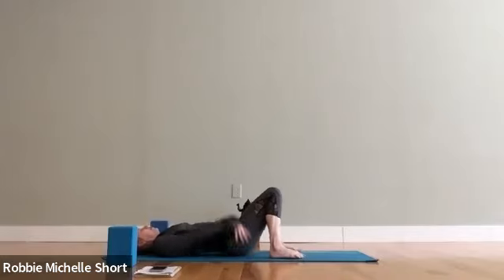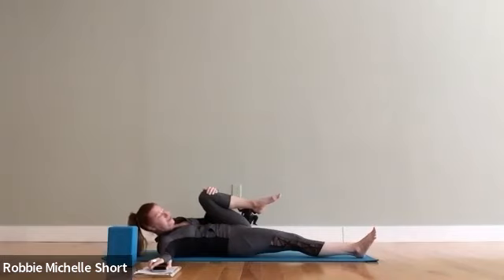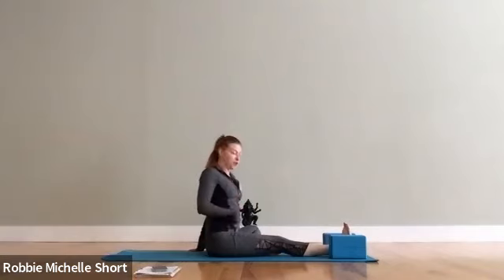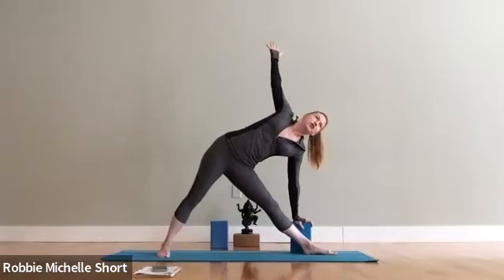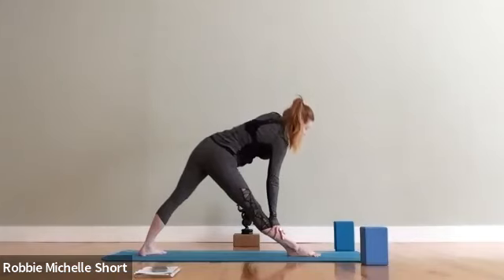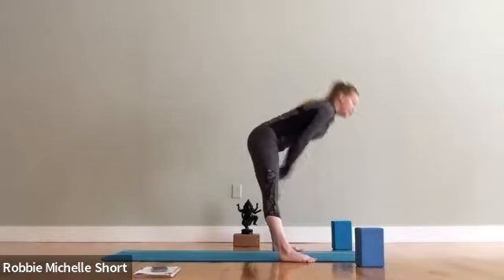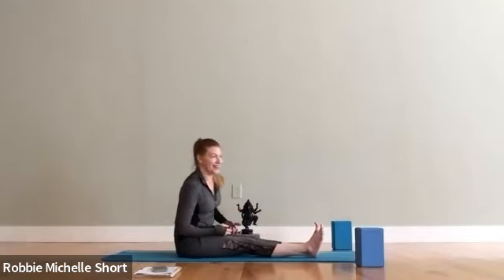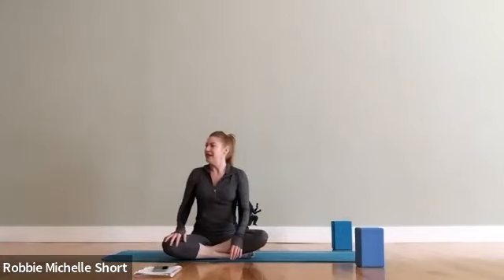Blissful Flow Yoga - Elephant Poses - Ganesha's Tusk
This class focuses on Ganesha and more specifically the stories behind him losing one of his tusks. He is often depicted with only one and it's not due to poaches. There is something more symbolic about it so listen to the dharma talk first. I will share the stories and the symbolism before we do the physical poses. Obviously, I had to throw in some elephant poses to have fun with due to our inspiration to make it more meaningful. Let's play and shed some of our obstacles.